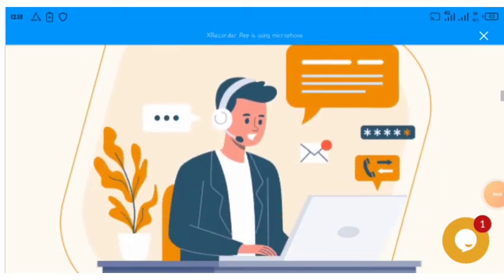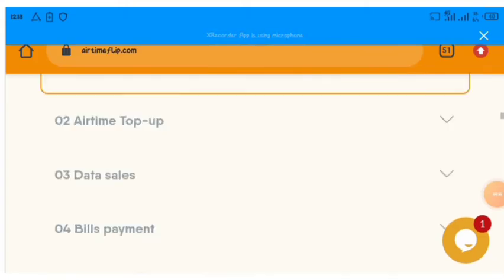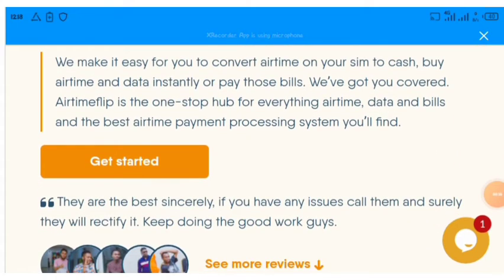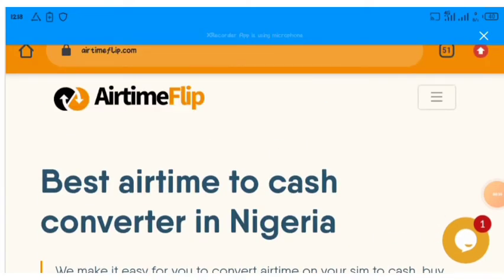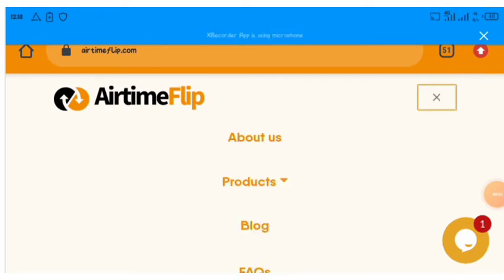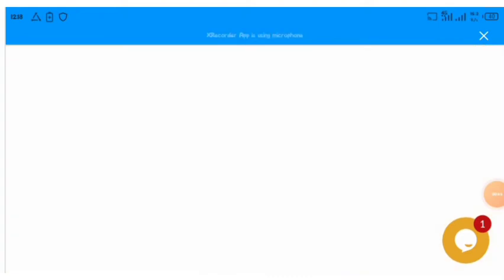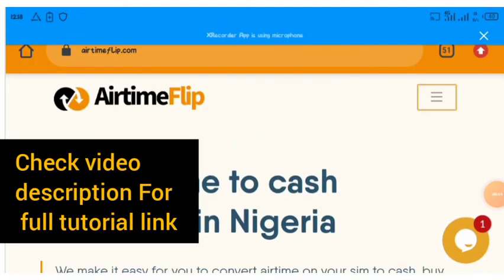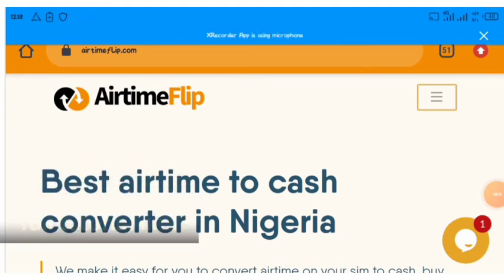CONVERT EXCESS AIRTIME TO CASH ¶ CHANGE AIRTIME TO CASH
Learn how to comvert excess Airtime to Cash easily. In this video you will learn about a website where you can convert airtime to cash at an affordable rate.

I don't not own right to the Tutorial Above.

Video Title: CONVERT AIRTIME TP CASH